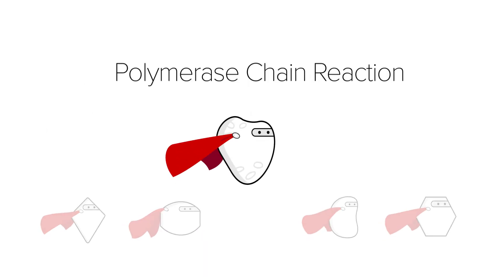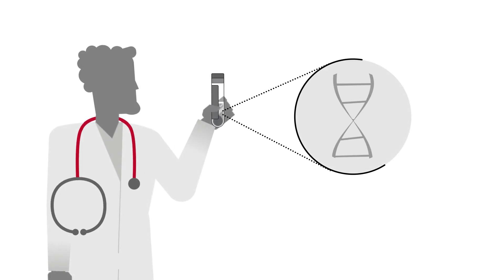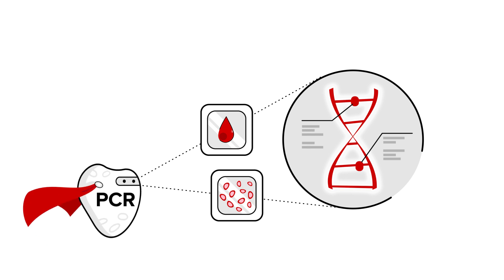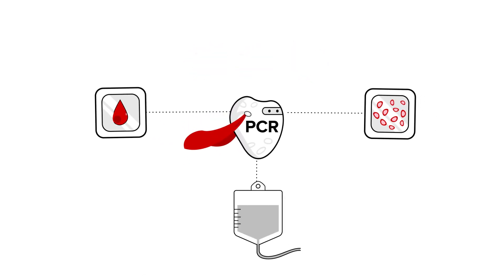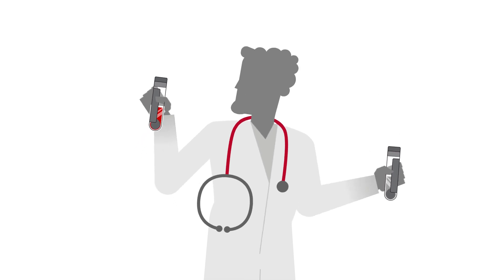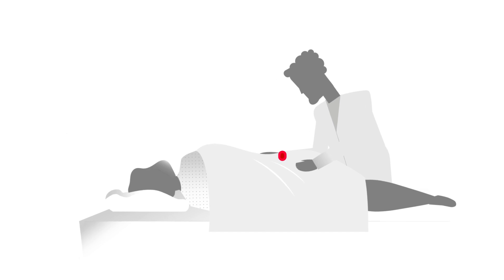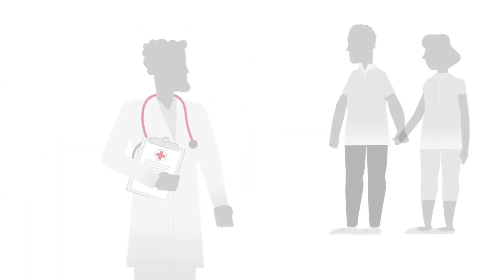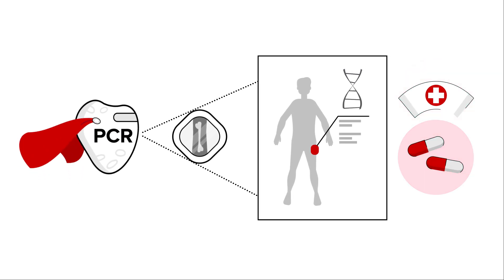Polymerase Chain Reaction (PCR)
The Leukemia & Lymphoma Society has created a series of videos about lab and imaging tests to help answer many questions that patients may have. These questions include, why did my doctor order it? What exactly is it and what can I expect? Watch this video to learn more about polymerase chain reaction (PCR) tests and how it helps your healthcare team determine the best treatment plan for you.

Support for this video provided by Amgen; Bristol-Myers Squibb; Genentech and Biogen; and Incyte.